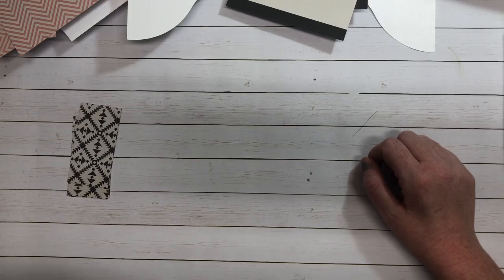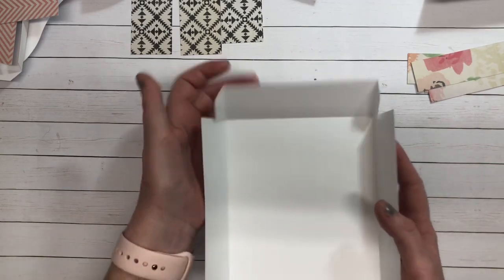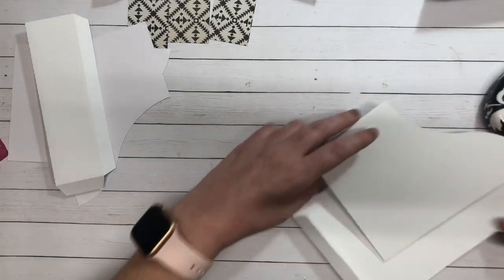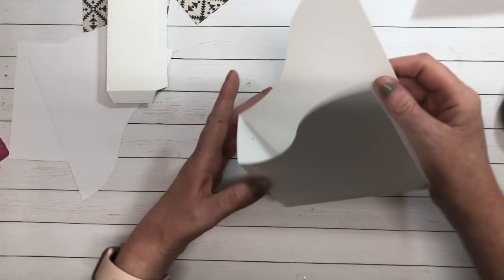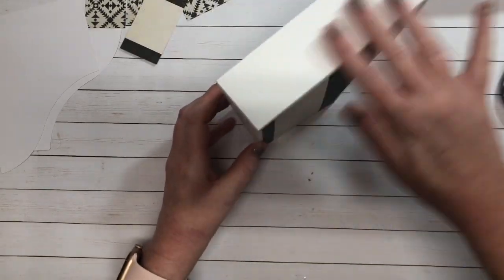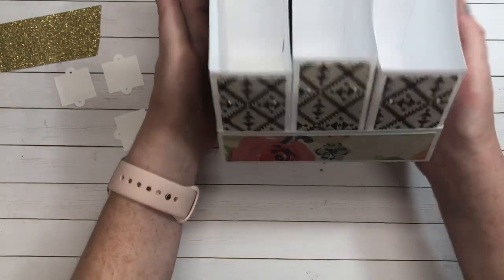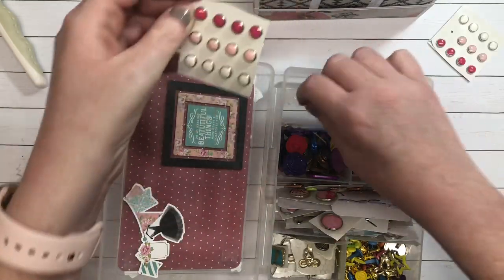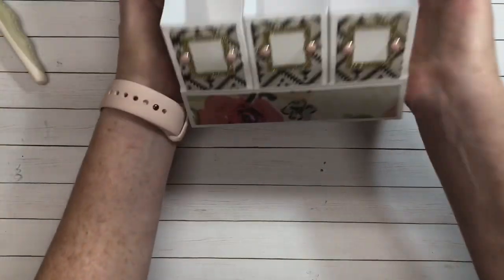Maggie Holmes 3 magazine holder with base TUTORIAL - Happy Mail ideas!